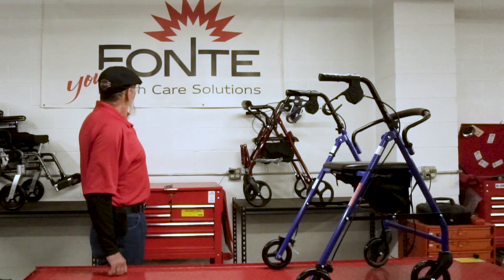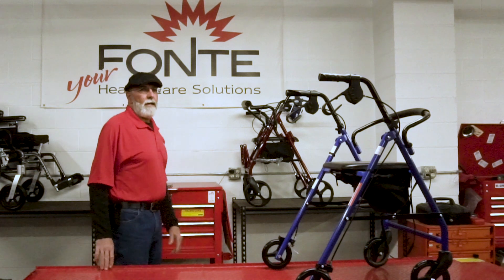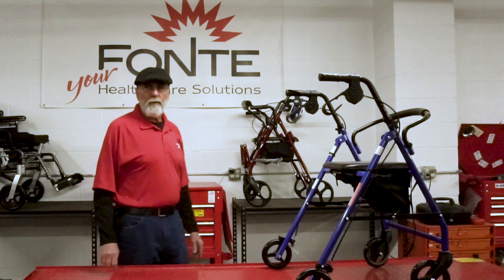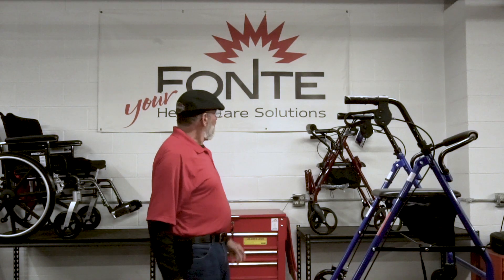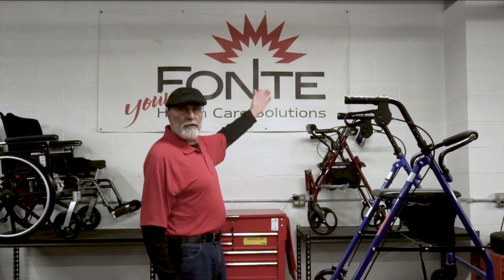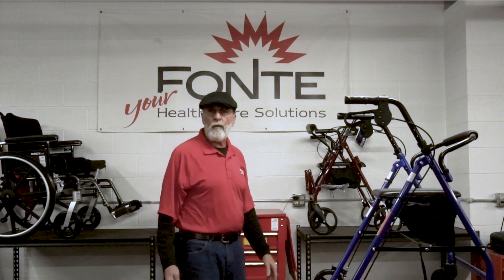How to adjust your wheel lock on your rollator.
Quick tip on how to adjust your wheel lock on your rollator.  Over time your wheel lock may loosen.  Here's a quick tip on how to fix it.